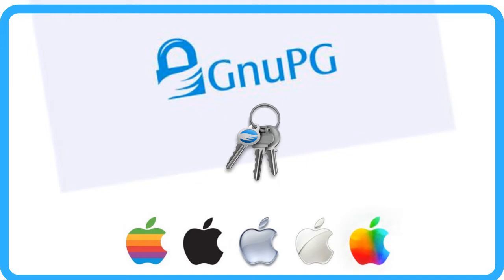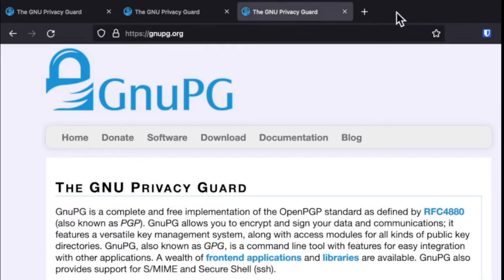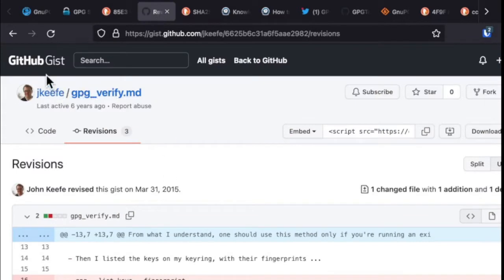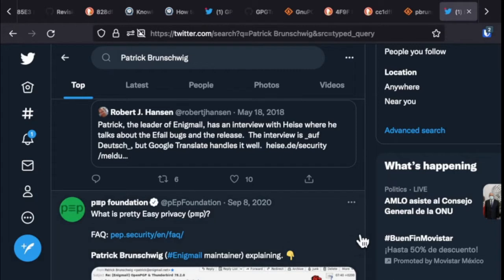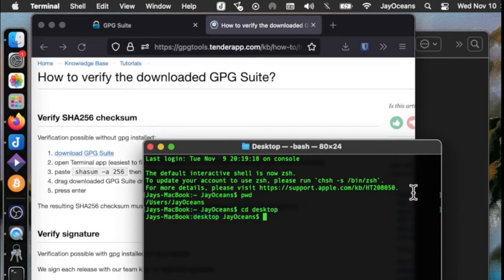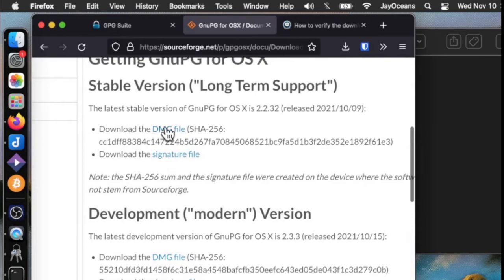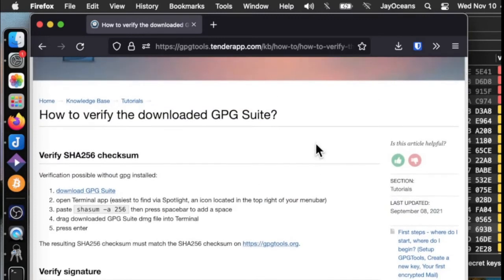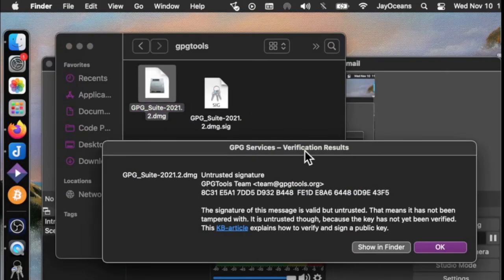How to verify GPG itself (mac)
compare checksums & verify signatures